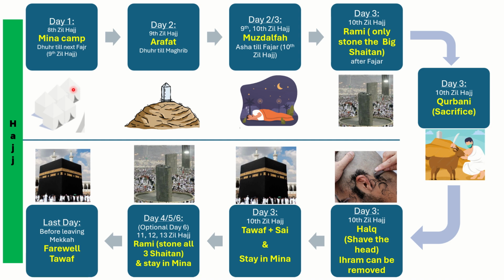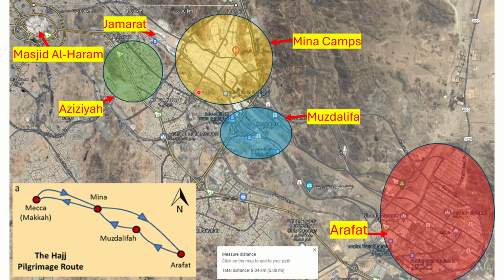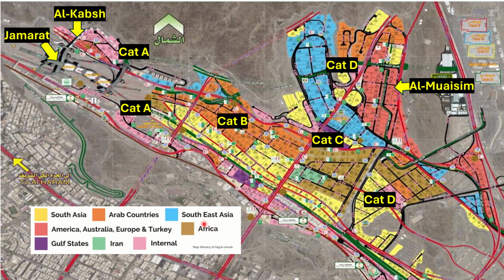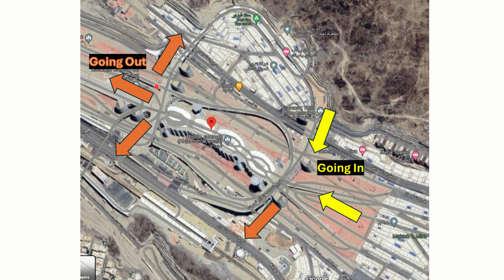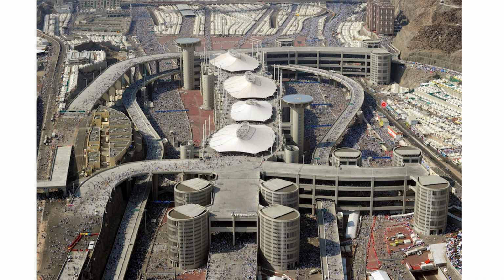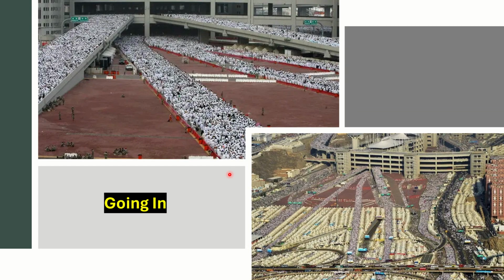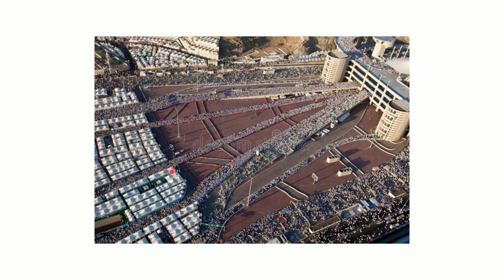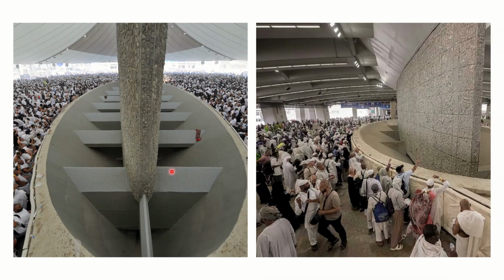Rami of Jamarat and Routes from Mina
Details of how to get to Jamarat for Rami from Mina camps.

Difference in Mina camp categories: A, B, C, D

 • Difference in Hajj - Mina Camp catego...  .

Difference between Mina camp: Al Kabsh vs Al Muaisim Comparison Details
(European/American/Australian Camp)

 • Al Kabsh vs Al Muaisim Comparison Det...

 Nusuk vs Hajj Travel Group, which one for me?

 • Nusuk vs Travel Agent for Hajj Umrah  .

Understanding Hajj Packages on Nusuk and Private Hajj group:

 • Understanding Hajj Packages | Explain...  .

How to register on Nusuk and select and buy Hajj Package (step by step guide):

 • Nusuk Hajj Registration Process | How...  .

Hajj days explained step by step (what to do on each day):

 • Hajj Days and Hajj process explained ...

Hajj Packing | What to Pack for Hajj

 • Hajj Packing | 40 things to pack for ...